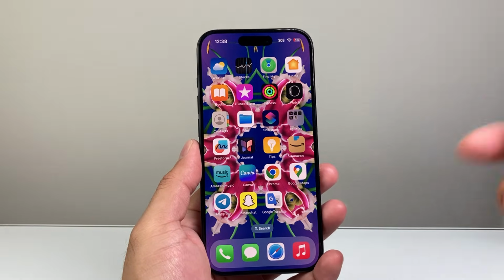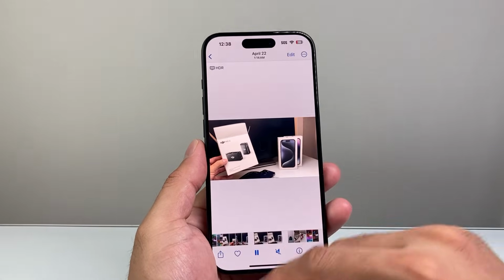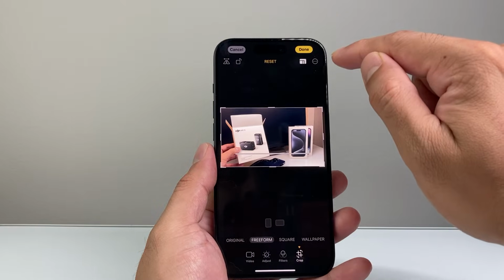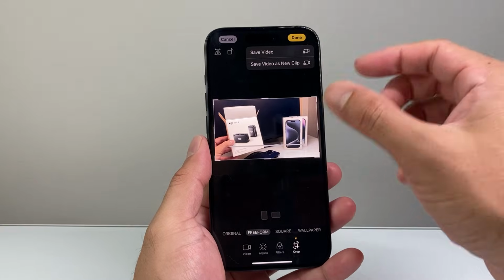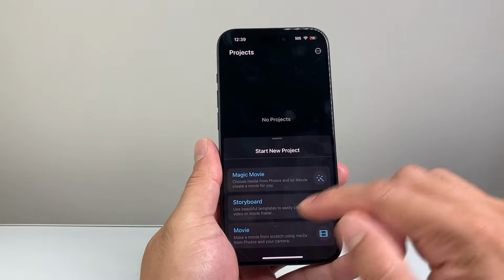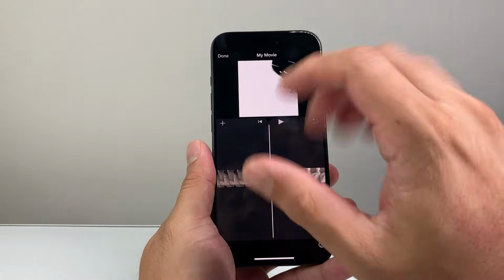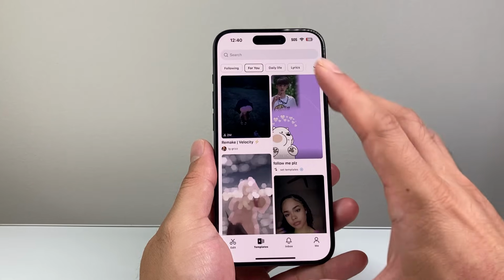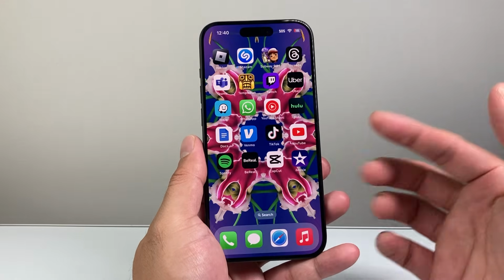How To Edit Videos in iPhone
There's many ways to edit videos on your iPhone. In this video we show you how to edit videos with 3 popular options.